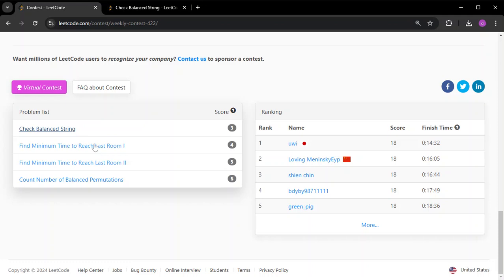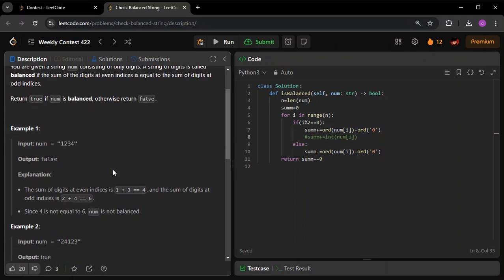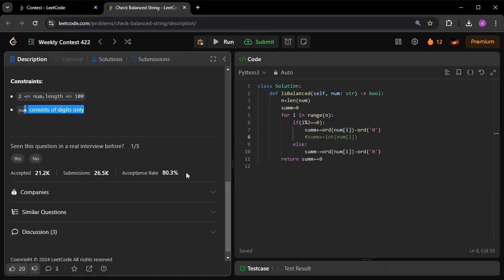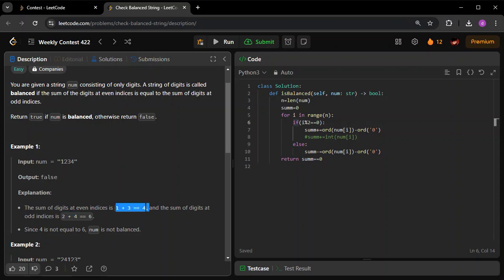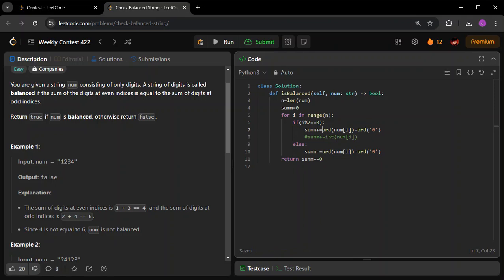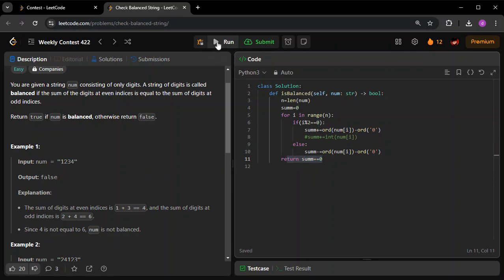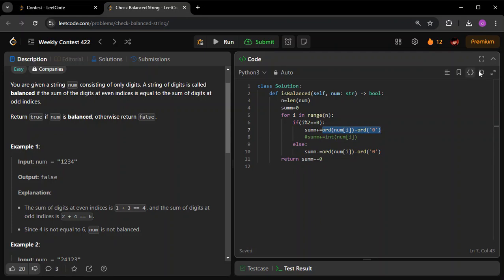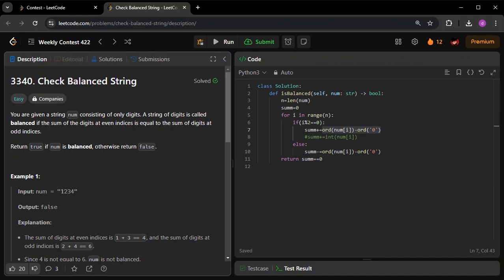Leetcode Weekly Contest 422 | Q1 | python | Check Balanced String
leetcode solutions,
letcode python,
leetcode python,
Gate smashers
Placement guide
Placement guide
Projects development
Associate engineer
microsoft internship,
microsoft,software engineer